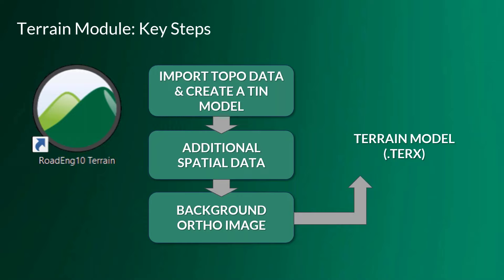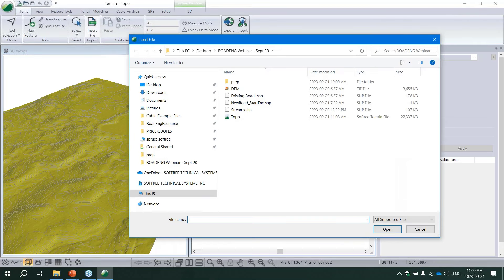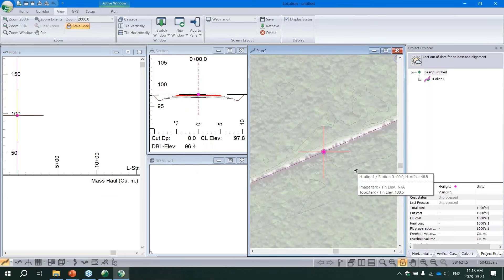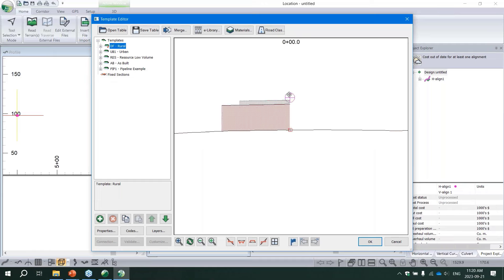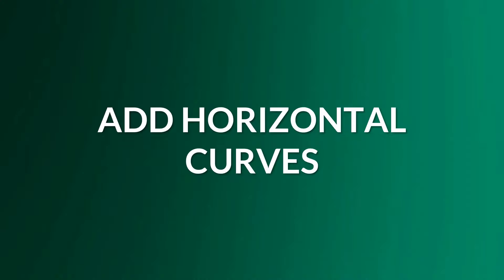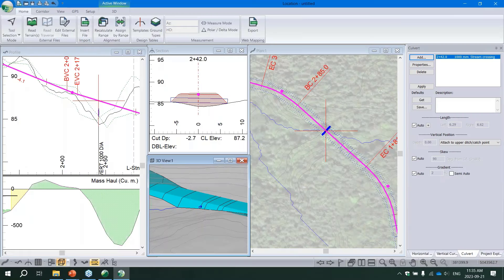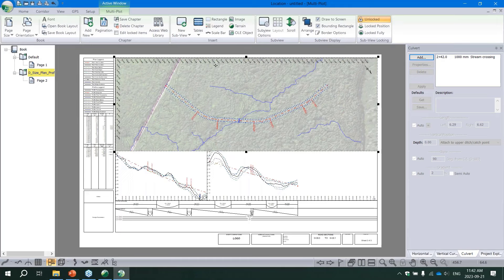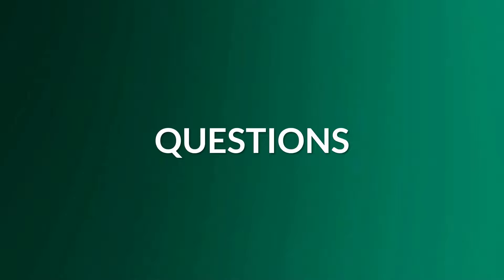How to Design a Rural Road for New RoadEng Users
This webinar covered a basic workflow for getting you started, including:

00:00 Introduction
04:14 Import Topo Data & Create a TIN Model
08:37 Additional Spatial Data
10:36 Adding Background Ortho Image
12:10 Location Module: Key Steps Introduction
14:09 Create New Location Design (reference topo file)
16:08 Configure Screen Layout & Details
19:28 Configure Cros-Section Template
24:47 Create Horizontal Alignment
26:10 Add Horizontal Curves
29:30 Create Vertical Alignment
31:11 Add Vertical Curves
32:18 Culverts
34:44 Drive Through
35:55 Output (Data tables, Multi-plot, LandXML)
44:08 Recap
44:44 Q&A

***Resource Links***